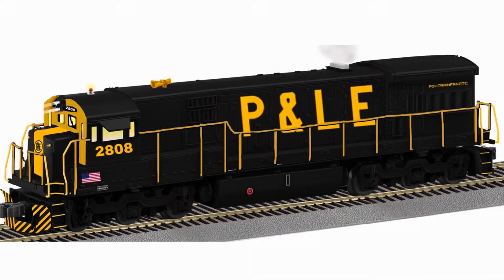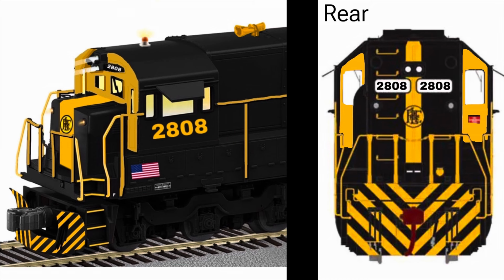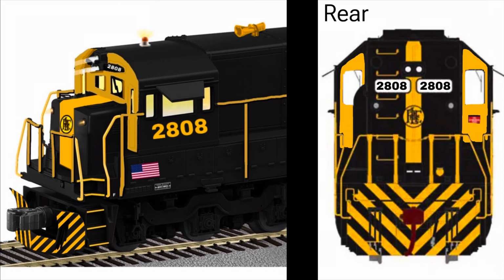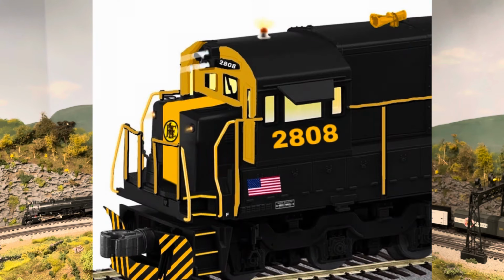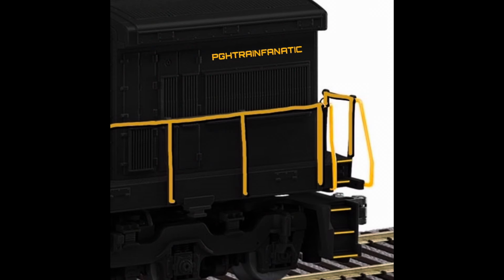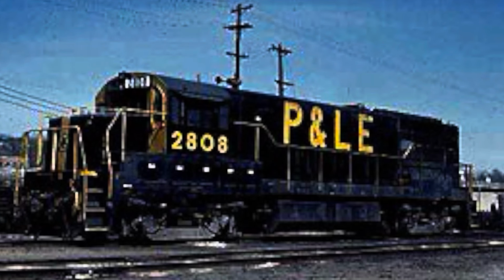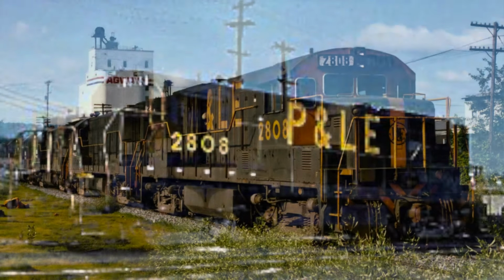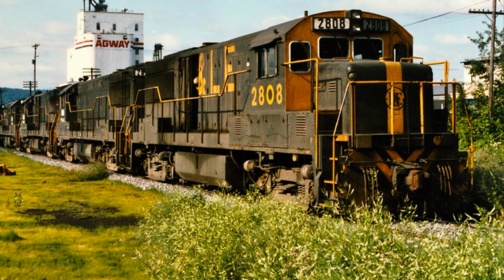Running TRAINS on My Layout! & SPECIAL Announcement!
Hi Train Friends!  I am proud to announce for the first time, a custom run PghTrainFanatic Lionel Locomotive!!  With help from our friend over at Mr. Muffins Trains we were able to offer a custom run O scale Lionel Legacy U28C in P&LE livery with some added details!  I am so excited and thankful!  If you're interested in pre-ordering oneofe these locomotives please visitt Mr.muffins trains with this link:

-Nick

$10 off an order of $50 or more
Code: PGHTRAINFANATIC

PTF DESIGNS BUILDING FLATS
I am the maker of the best and most affordable Background Building Flats for all train scales!  Please visit my eBay store for the most up to date list of available items for purchase: